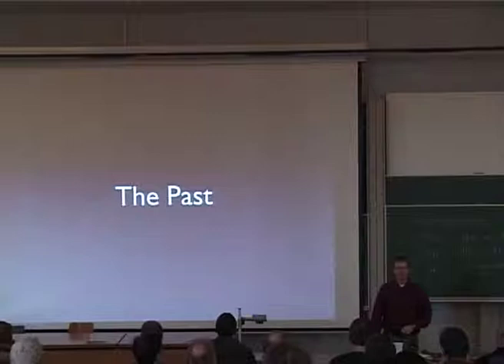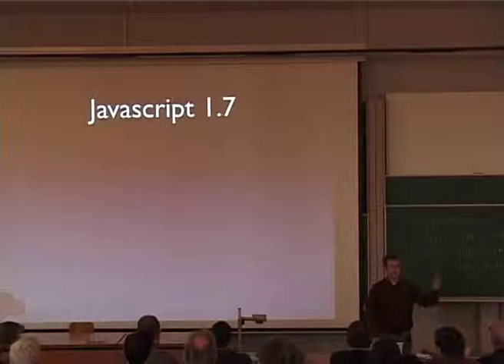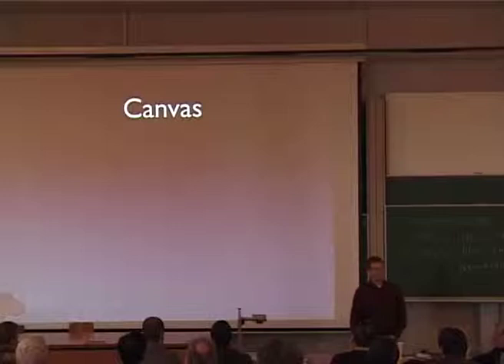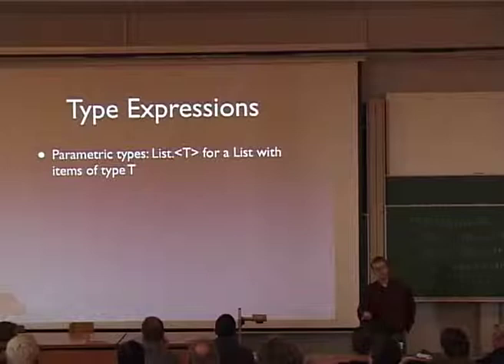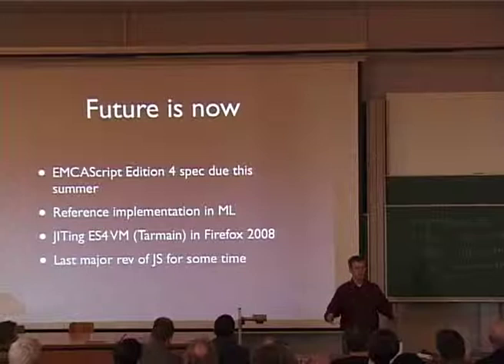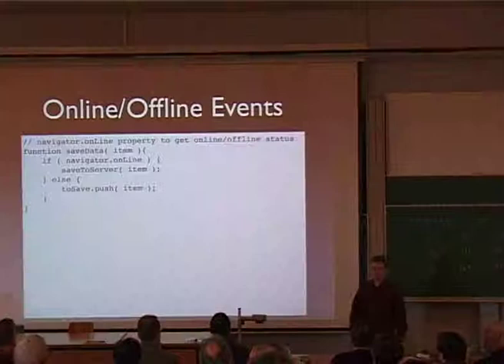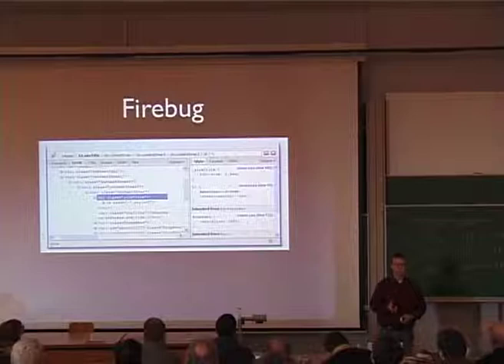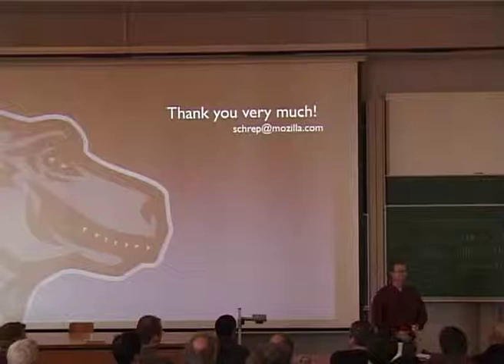FOSDEM 2007 Mozilla